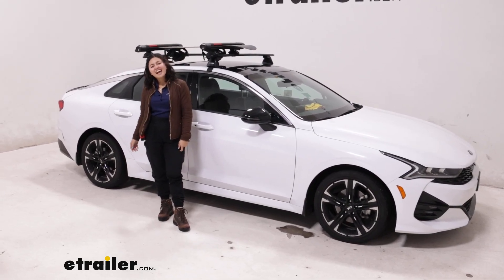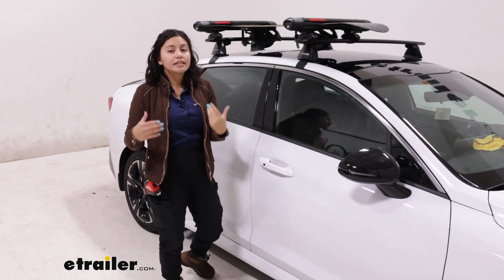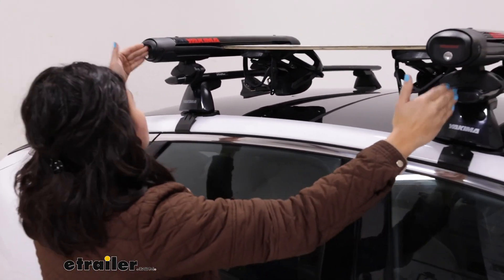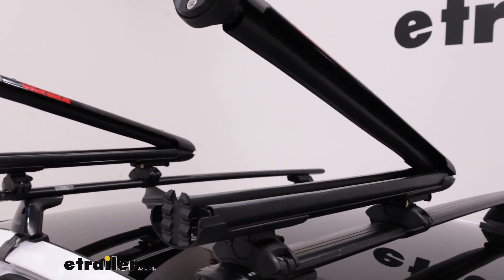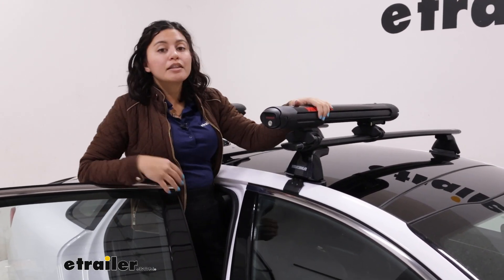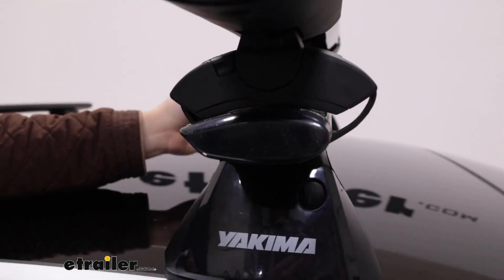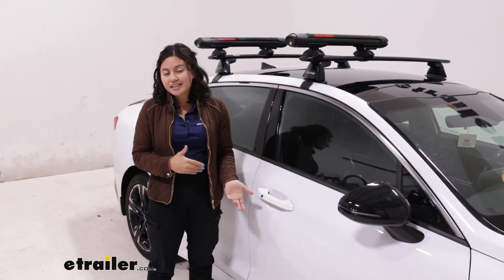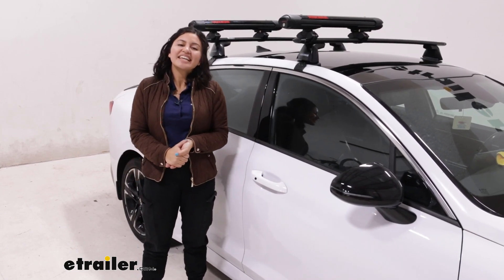etrailer | Does the Yakima FatCat EVO 4 Ski and Snowboard Carrier Suit Your 2021 Kia K5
Hi everyone, It's Evangeline here at etrailer, and today we'll be taking a look at how the Yakima FatCat EVO Ski and Snowboard Carrier fits on our 2021 Kia K5.  So with this vehicle, I highly recommend getting a roof rack that will work best for you.  We are using the Yakima Roof Rack and it's a great pairing with this car.  If you wanna carry your skis and snowboard, you don't wanna try putting that in your trunk where all this snow melts and creates a mess, It's a lot better to put it here up top.  And with the FatCat EVO features, you have things like locks, as well as height adjustments to get the best fit for your snowboards.  Now, I currently have a single snowboard on here and this is gonna be the EVO 4.

You can get a longer version, which can carry up to six pairs of skis, this one can carry up to four pairs of snowboards.  Look at our bindings here.  With the bindings folded up, we have zero contact with our vehicle.  That's because at the height it is without using a ski lift, we have it at 6 3/4 inches off the roof.  So I'd say that's a really good fit.

That's paired with a 32-inch crossbar spread, it allows you to carry snowboards and skis of different lengths.  Now, when you wanna get your snowboard or your ski, you need to open this up, so unlock the lock and even with your thick gloves, you can just hit the end of the carrier (carrier popping) and it pops up.  So, notice how it's in the upright position.  I don't need to do anything.  I don't have to hold onto it or anything.

I can just reach in there, grab my skis and snowboards, go over the lip and I'm ready to hit the slopes.  The perks of this on our K5 is it's a lower sedan so we don't have to reach as far or get into our vehicle.  This has rubber padding on the inside, so from the top and to the bottom, this gives you grip as well as cushion for your skis and snowboards, and allows you to use this as a fishing rod holder during the warmer months.  When you bring this down, (carrier clipping) you just press down on it, and it's closed.  This does have a double jaw joint to accommodate for those thicker bindings on those skis.

Notice how aerodynamic it is as well.  This is gonna be the Premium Ski & Snowboard Carrier, where it takes up less height above your roof when your skis and snowboards are not on it, and it's more aerodynamic, meaning you have less wind drag and less wind noise when you're on the road.  You can also adjust the angle if you need to.  This is gonna be good if you have this on other brands of roof racks.  We have a flat surface here, so no angle adjustment needed.  Now the straps are rubber straps with a metal plate on the inside, so that way, this creates a low profile strap that goes around your crossbar.  And with you having the panoramic glass roof, this is good because then you don't have any bolts coming down possibly scratching your roof.  That low profile design also means you can put it on the overhang, and then make it easier for you to reach your skis and snowboards, as well as if you wanna stick with this four version, you have space on the other side of your crossbars for other gear like a smaller roof box or a roof basket.  All of this works together to create a solid surface for your skis and snowboards.  I highly recommend this if you want the best option for you.  Now, if you want something that's a little bit more affordable, but still has premium features, definitely check out the Yakima FreshTrack Ski and Snowboard Carrier, that will not be as aerodynamic, but will still give you that solid surface for those snowboards and to make sure that they are locked and loaded before you head off and hit the road.  So hopefully, this video helped you out with seeing how this will work with your vehicle.  Again, please make sure you have the appropriate roof rack.  This was a look at the Yakima FatCat EVO Ski and Snowboard Carrier and how it fits our 2021 Kia K5.